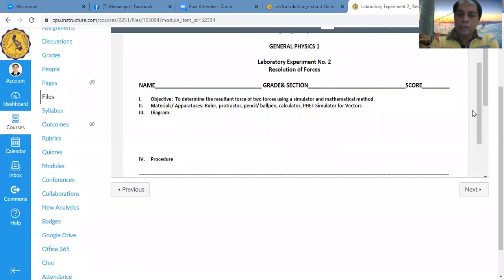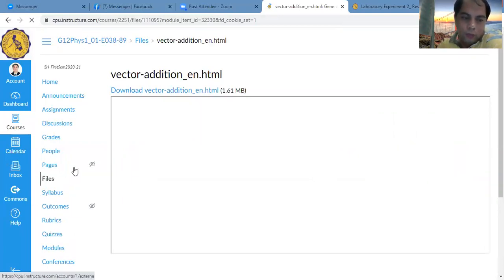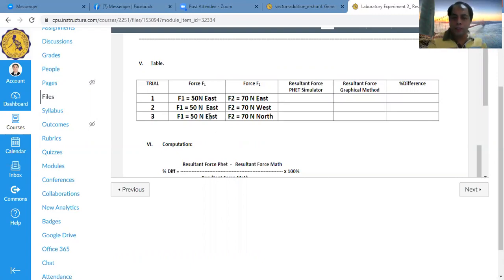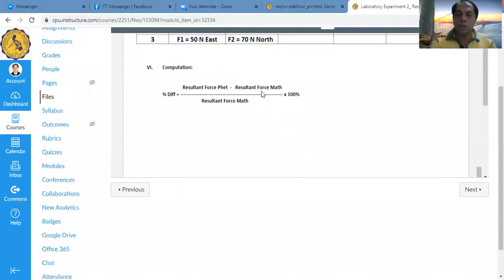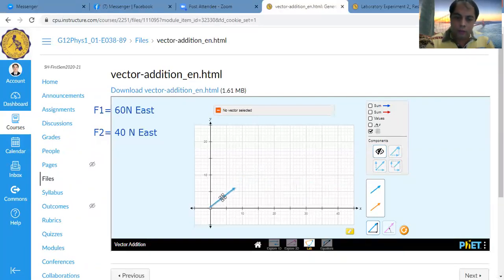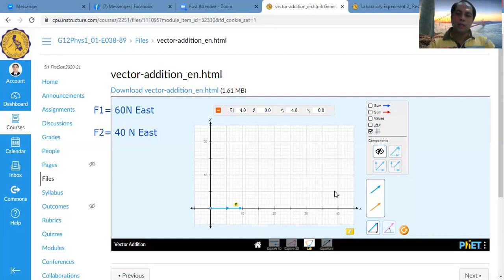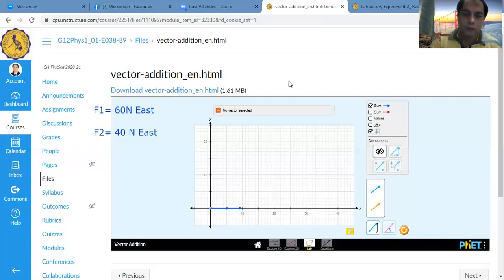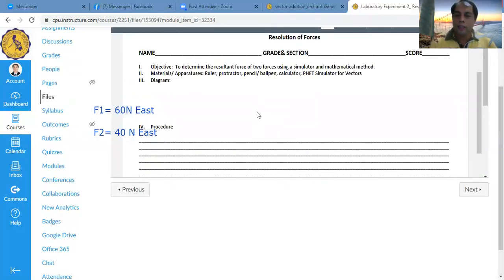Physics1 LAB EXPT 2 Resolution of Forces DEMO